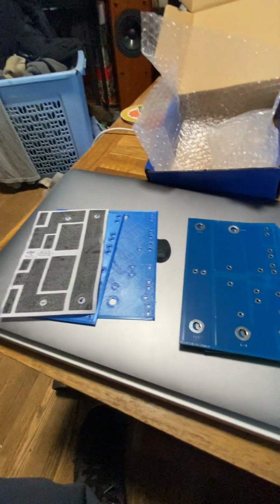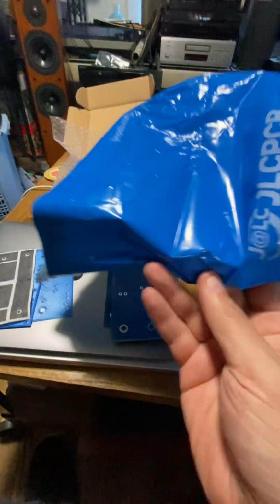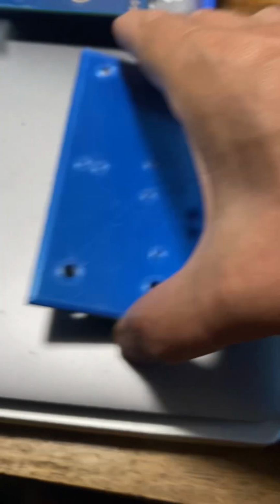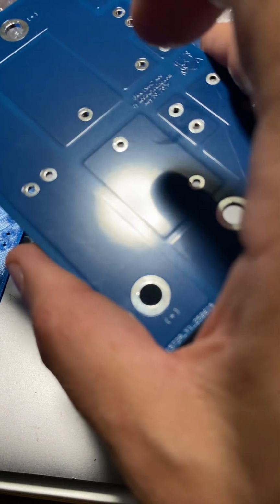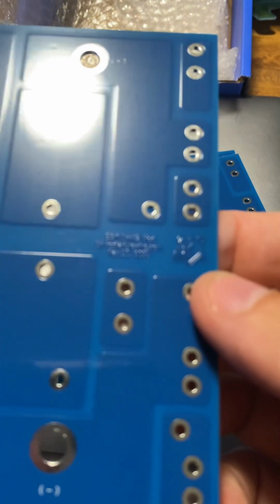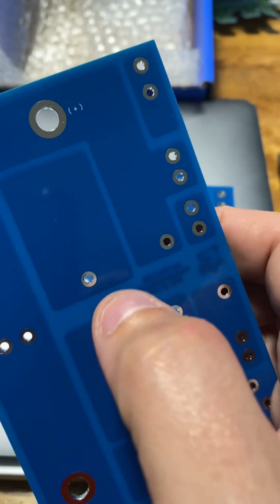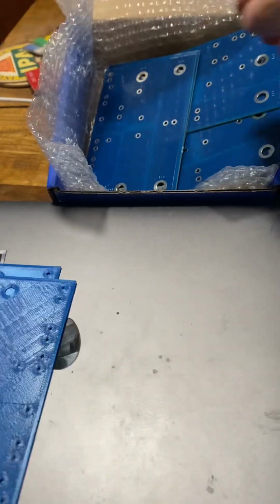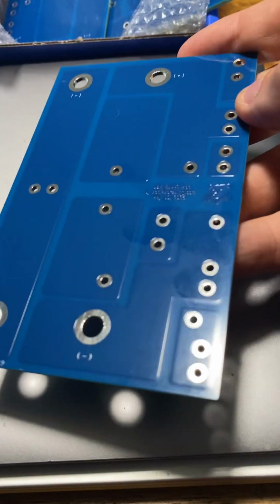B&K Ex-442 new PCB Power Boards upgrade the old original ones... Super excited about this... Part I